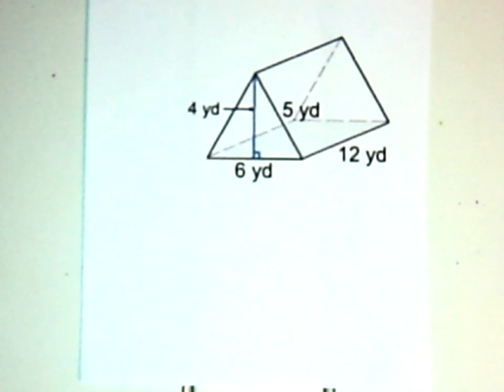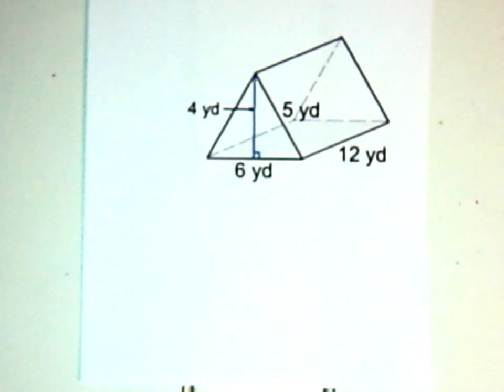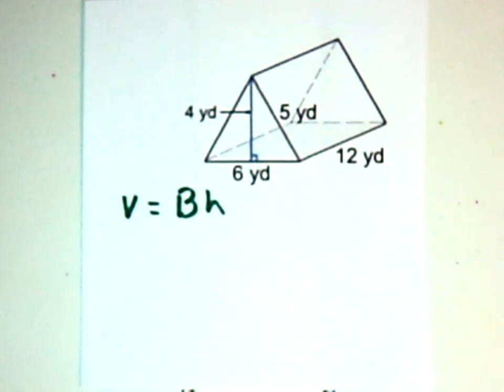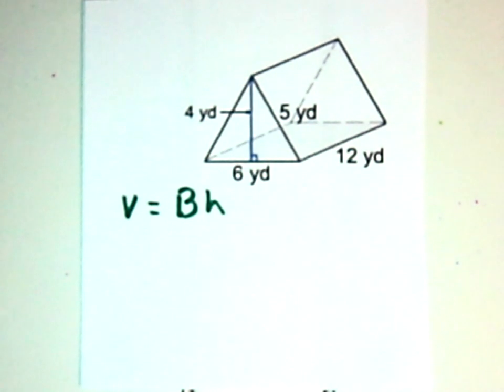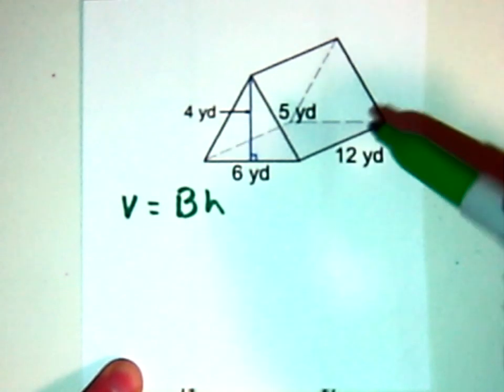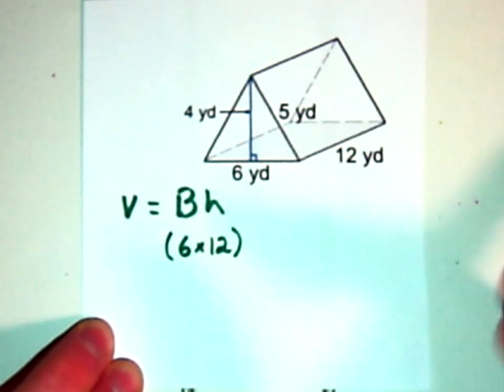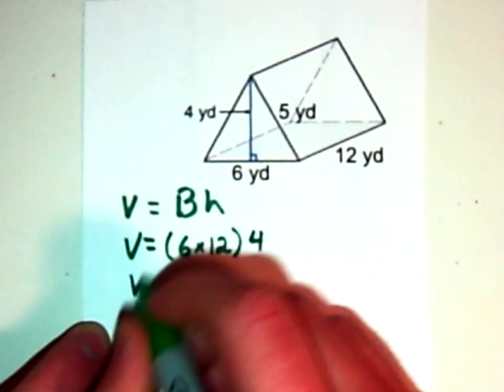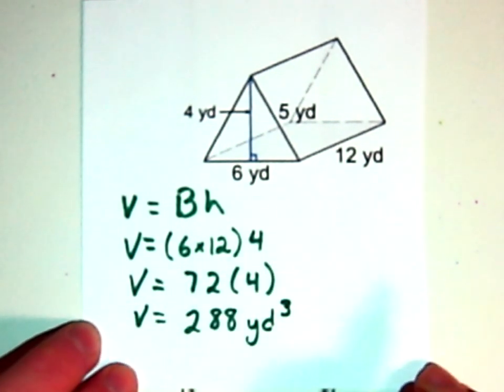Volume of Triangular Prism